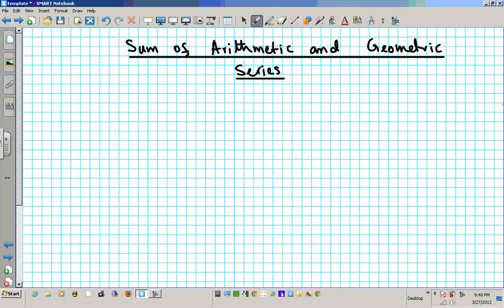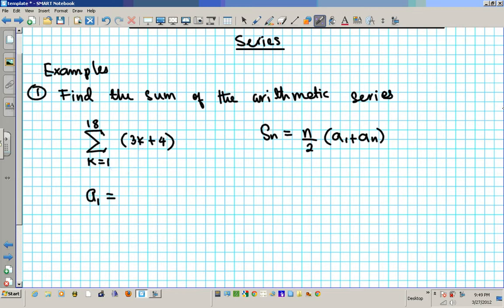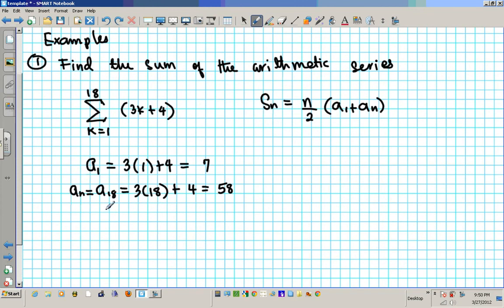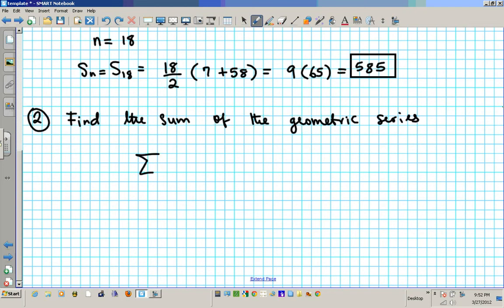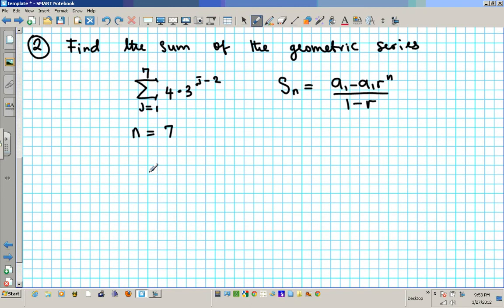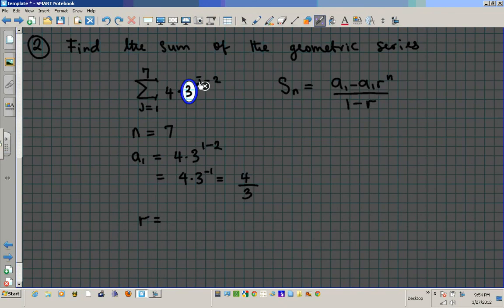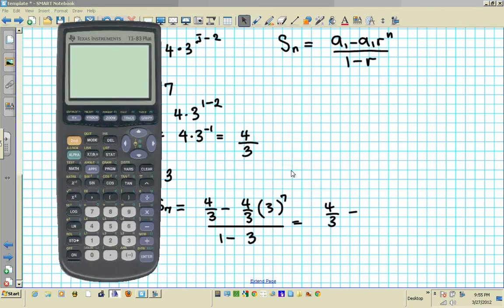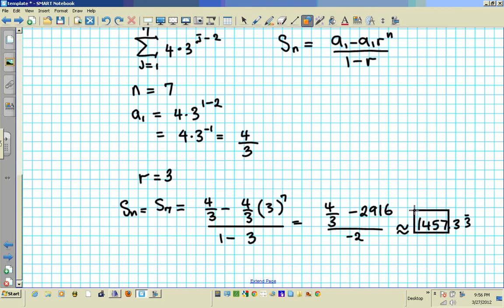PU5L10 sum of arithmetic and geometric series II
A sequence can be thought of as a list of elements with a particular order. Sequences are useful in a number of mathematical disciplines for studying functions, spaces, and other mathematical structures using the convergence properties of sequences. In particular, sequences are the basis for series, which are important in differential equations and analysis. Sequences are also of interest in their own right and can be studied as patterns or puzzles, such as in the study of prime numbers.
There are a number of ways to denote a sequence, some of which are more useful for specific types of sequences. One way to specify a sequence is to list the elements. For example, the first four odd numbers form the sequence (1,3,5,7). This notation can be used for infinite sequences as well. For instance, the infinite sequence of positive odd integers can be written (1,3,5,7,...). Listing is most useful for infinite sequences with a pattern that can be easily discerned from the first few elements. Other ways to denote a sequence are discussed after the examples.

There are many important integer sequences. The prime numbers are numbers that have no divisors but 1 and themselves. Taking these in their natural order gives the sequence (2,3,5,7,11,13,17,...). The study of prime numbers has important applications for mathematics and specifically number theory.
The Fibonacci numbers are the integer sequence whose elements are the sum of the previous two elements. The first two elements are either 0 and 1 or 1 and 1 so that the sequence is (0,1,1,2,3,5,8,13,21,34,...).
Other interesting sequences include the ban numbers, whose spellings do not contain a certain letter of the alphabet.
For a list of important examples of integers sequences see On-line Encyclopedia of Integer Sequences.
Other important examples of sequences include ones made up of rational numbers, real numbers, and complex numbers. The sequence (.9,.99,.999,.9999,...) approaches the number one. In fact, every real number can be written as the limit of a sequence of rational numbers. For instance, the number π can be written as the limit of a sequence (3,3.1,3.14,3.141,3.1415,...). It is this fact that allows us to write any real number as the limit of a sequence of decimals. The decimal for π, however, does not have any pattern like the one for the sequence - source wikipedia